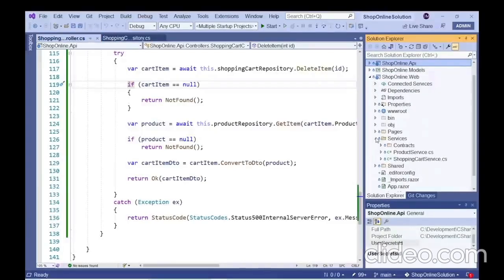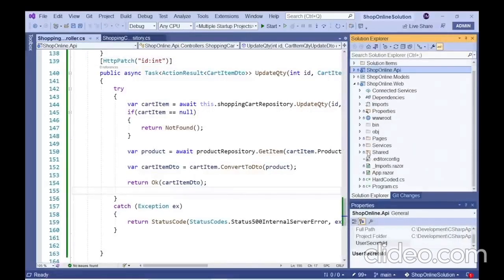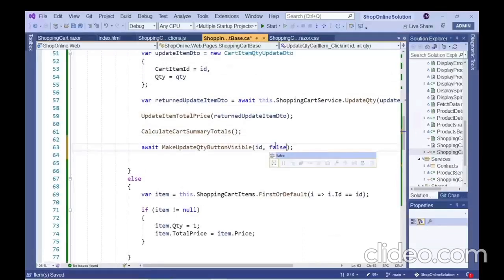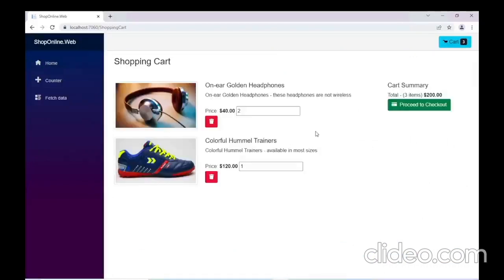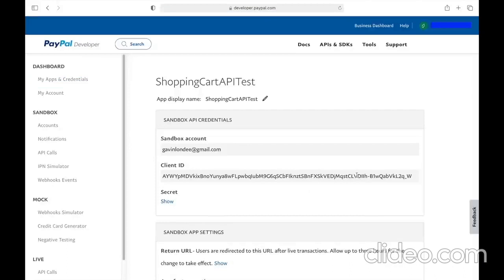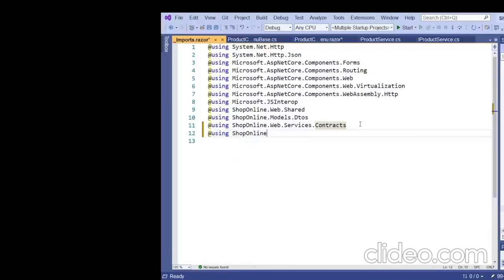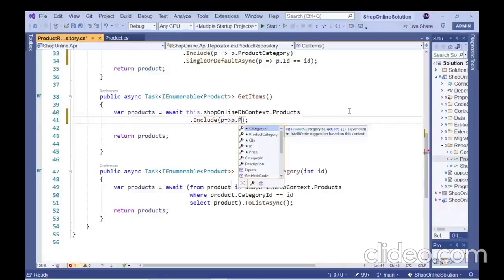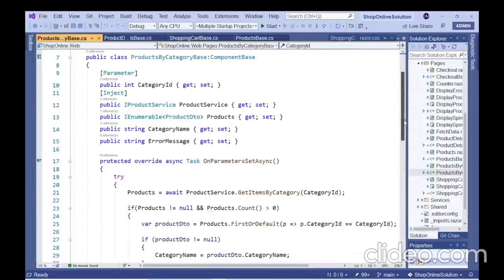blazor webassembly web api on net 6 full course 3-5 hour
for translate to russian on yandex